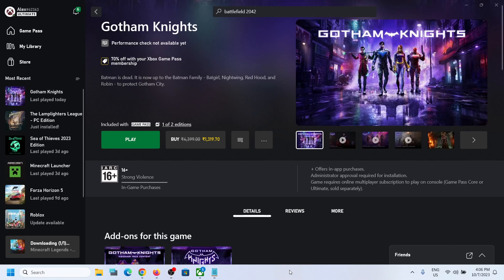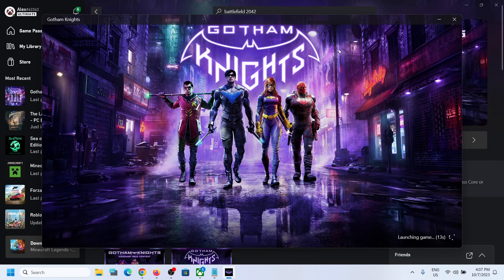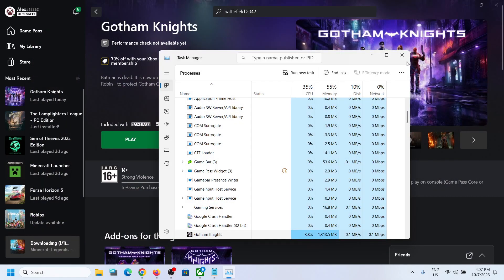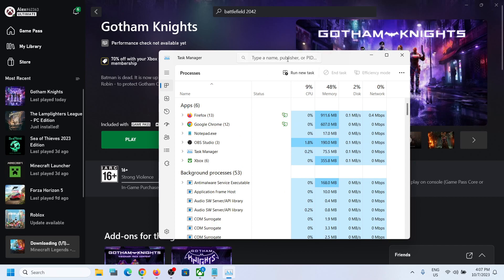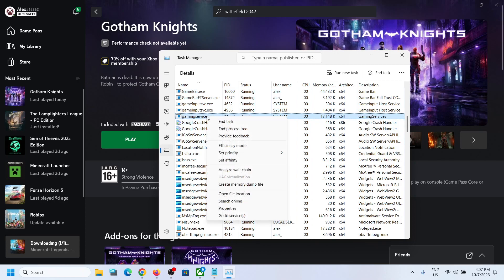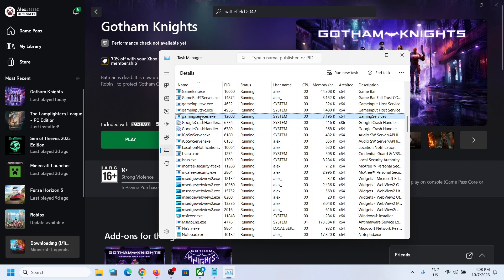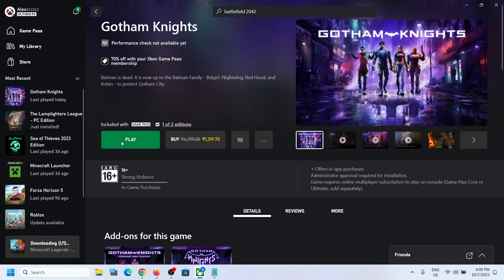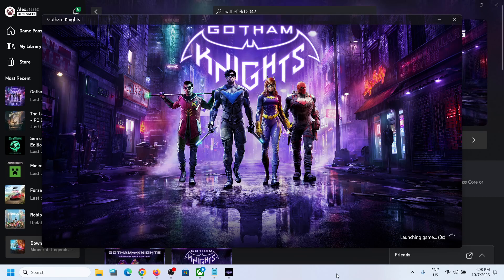Fix Gotham Knights Stuck On Syncing Data After The Launch On PC (Xbox Game Pass)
Fix Gotham Knights Stuck on Syncing data screen when I try to launch Gotham Knights on Windows 11/10 PC (Xbox Game Pass)